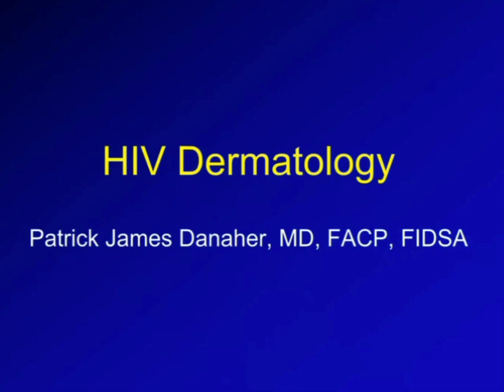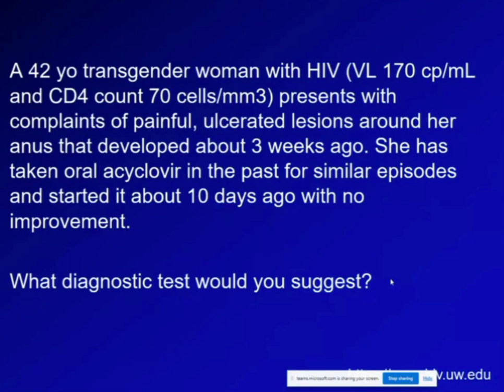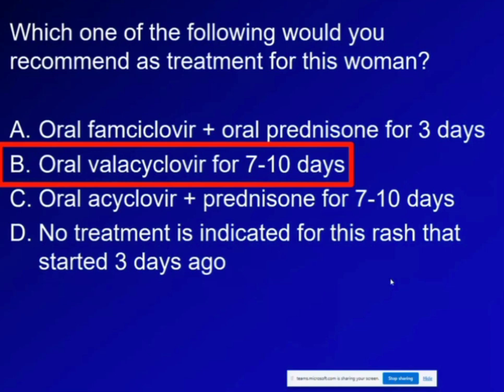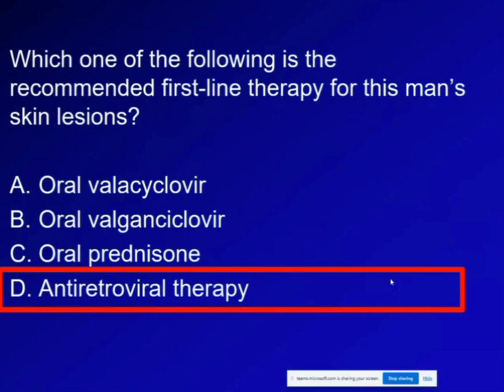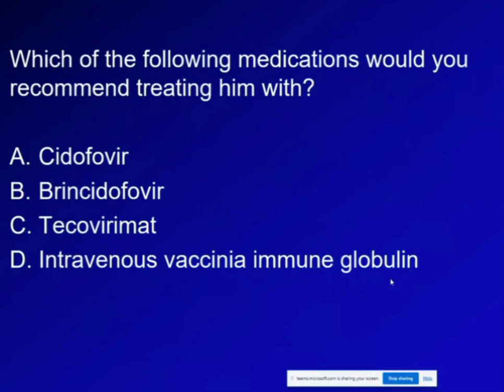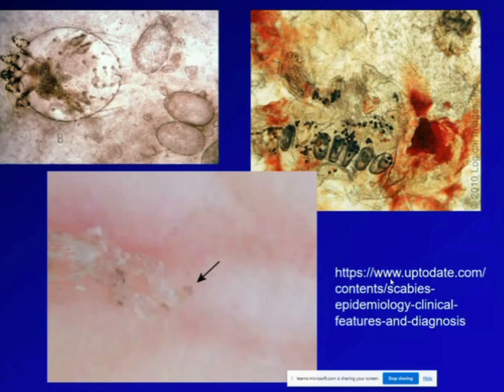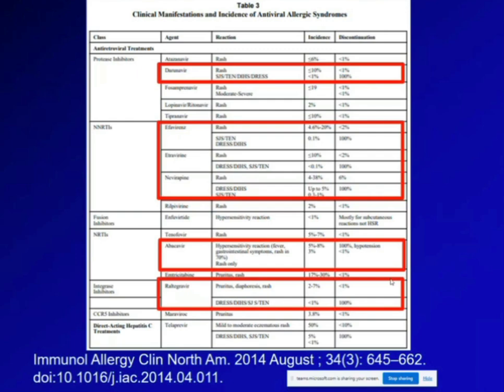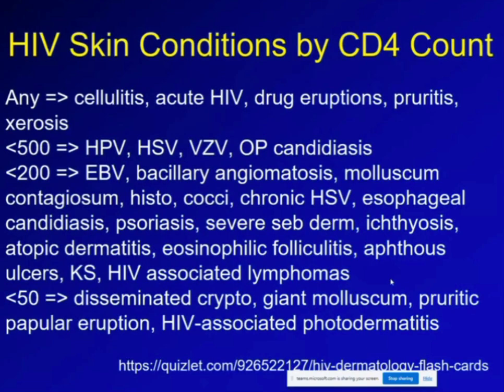HIV and Dermatology -- Patrick Danaher, MD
Dr. Patrick Danaher, Infectious Diseases Clinician at the USF Morsani College of Medicine, discusses the various dermatologic manifestations of HIV in this recorded session. Among the topics discussed includes genital herpes disease, Zoster, Mpox infections, MRSA skin lesions,  and Kaposi sarcoma.  The lecture is presented in a case-based format.